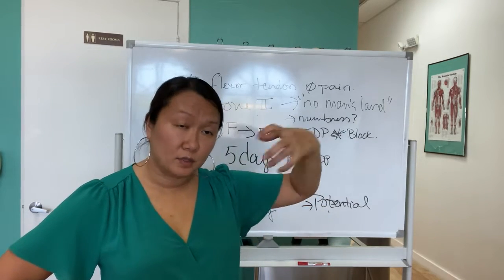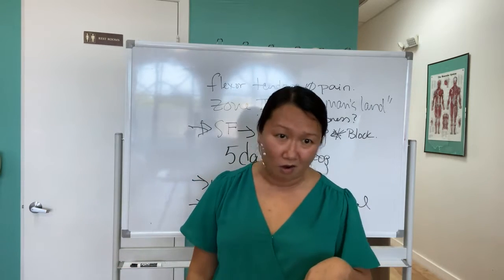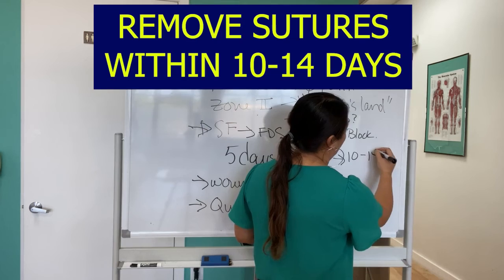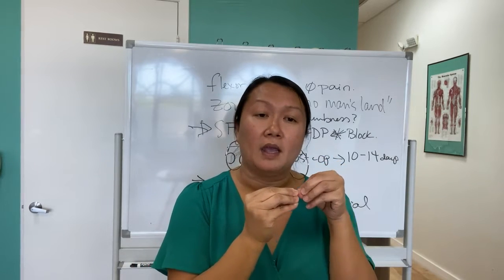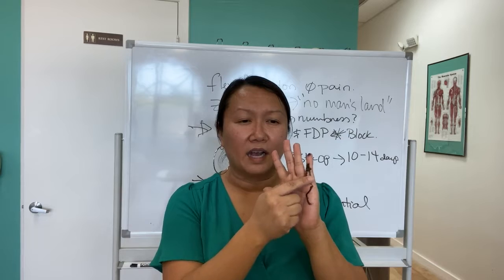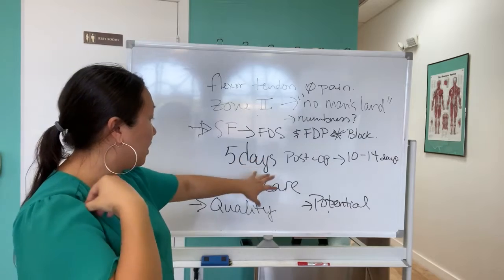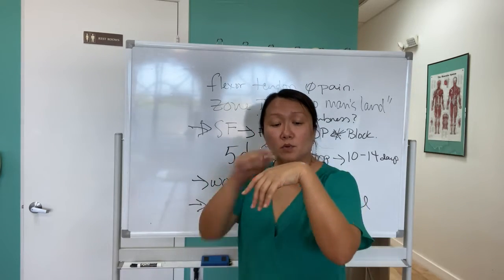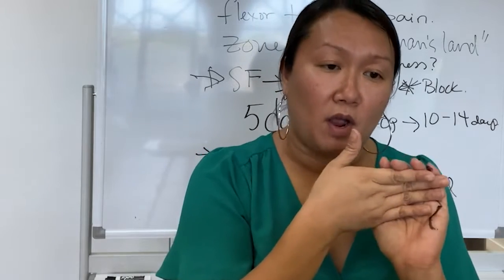Talking About Post-Op Hand Wound Care | Hand Therapy Secrets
Discussing Hand Wound Care Post-Op

Hey Occupational Therapists and Assistants! If you are looking for someone to show you what you can do with various hand and arms cases or someone that can talk through cases to make sure you are on the right track - watch this video!

Listen on the go on Apple Podcasts.